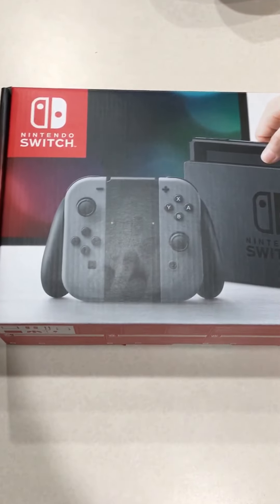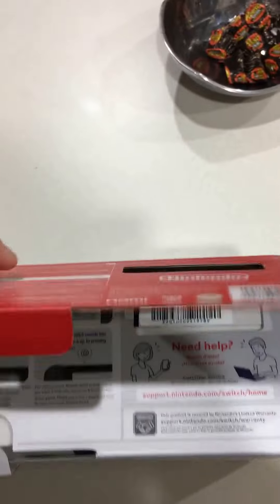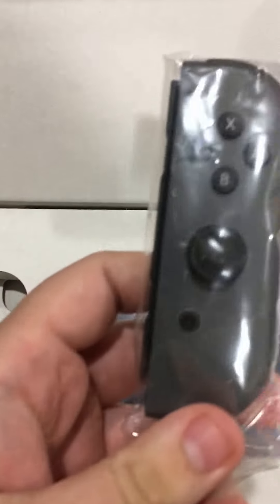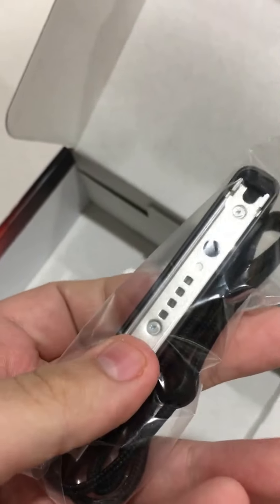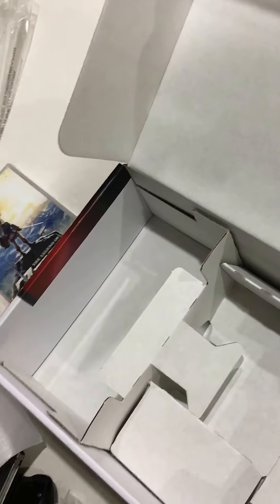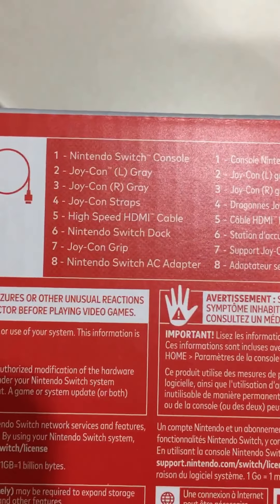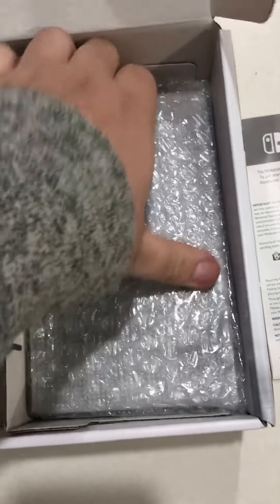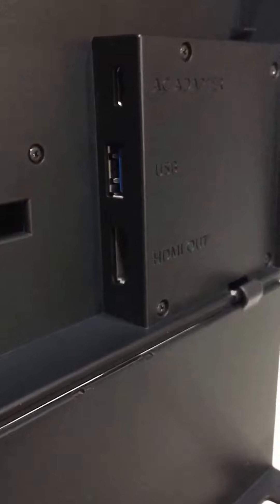Opening my Nintendo Switch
So excited for this, opening my Nintendo Switch the first night I got it!